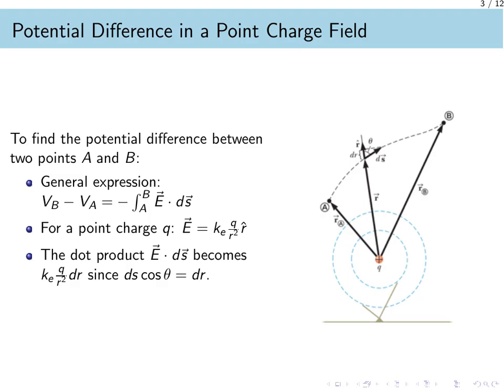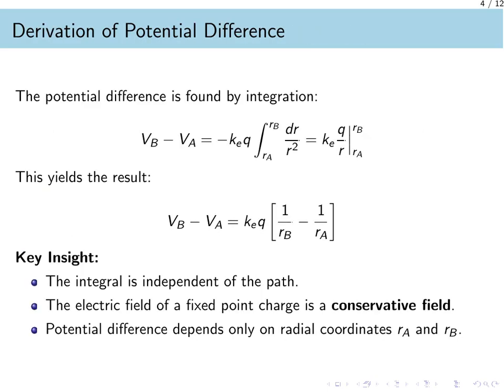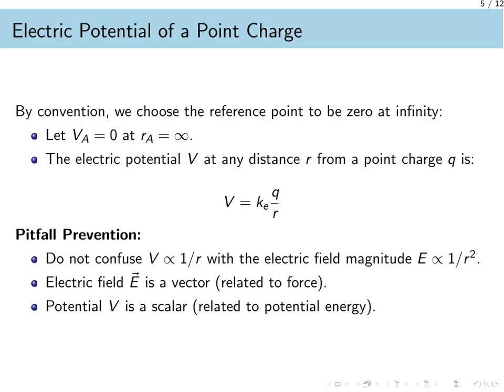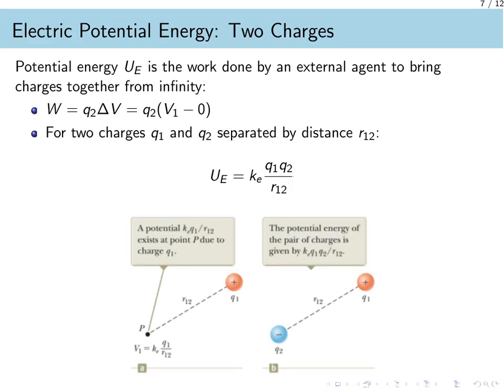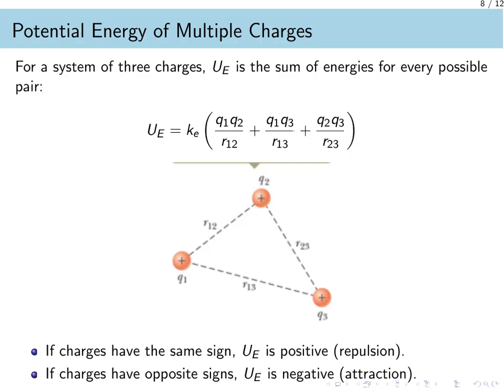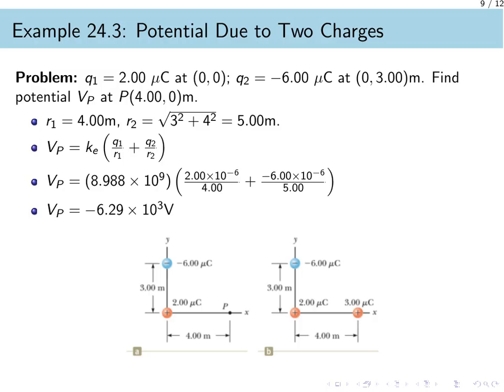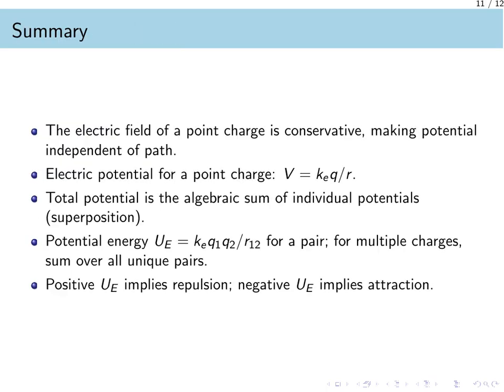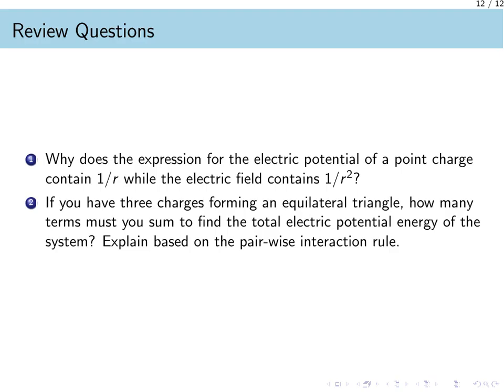24.3 Electric Potential and Potential Energy Due to Point Charges